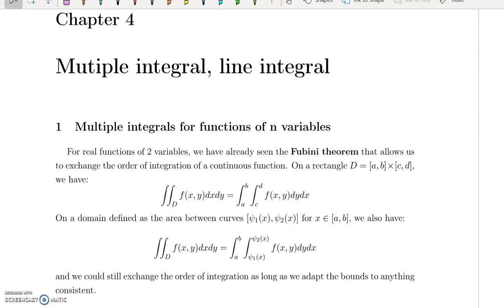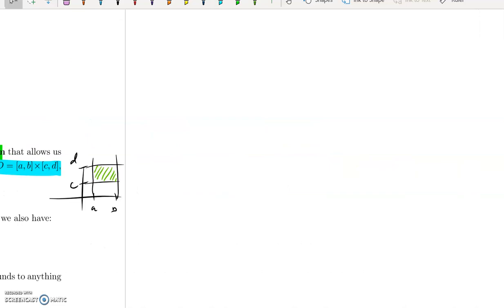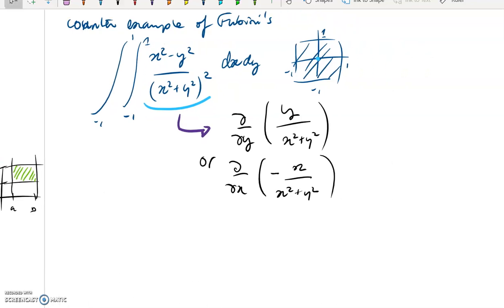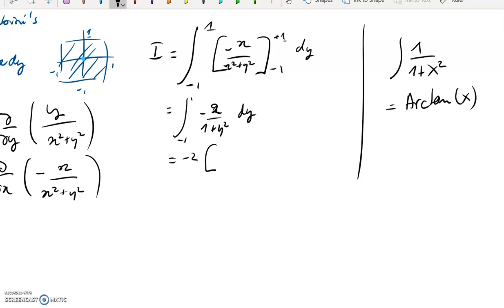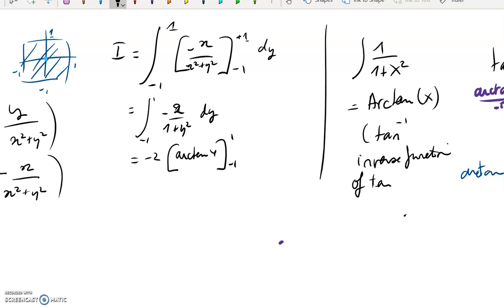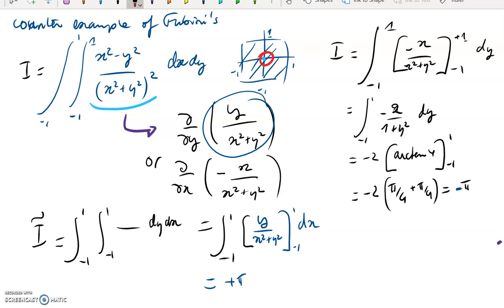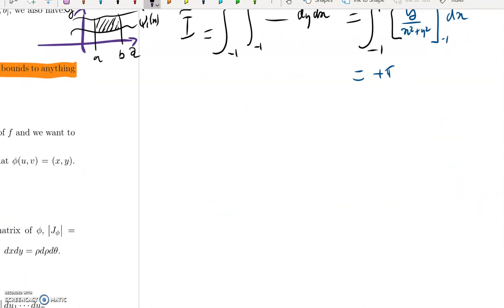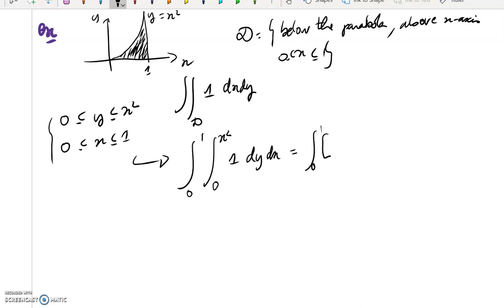S3 chap4 1